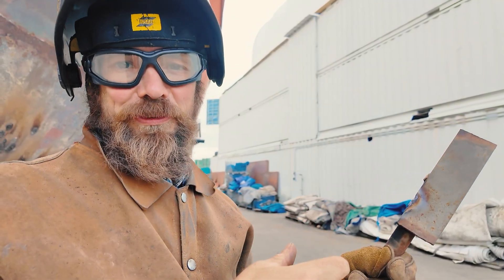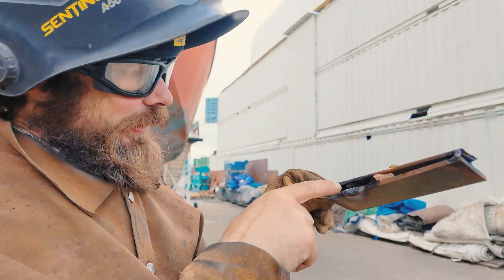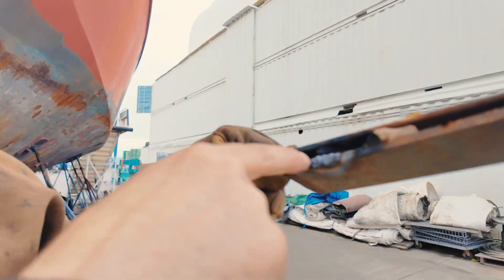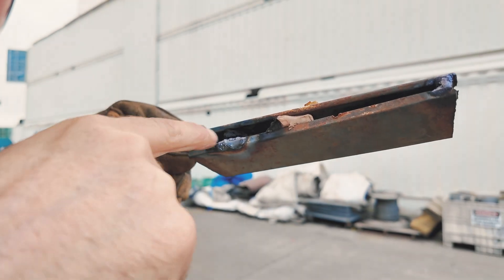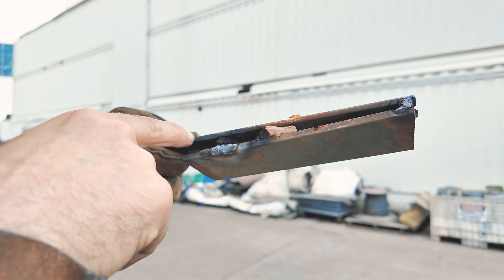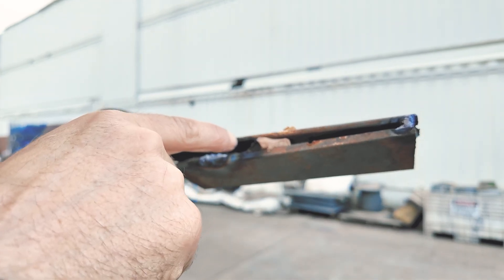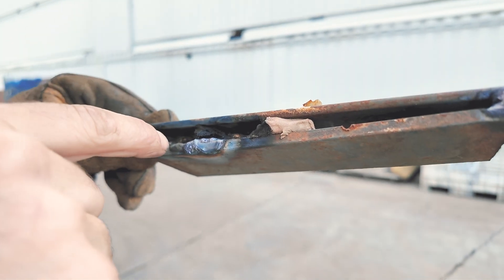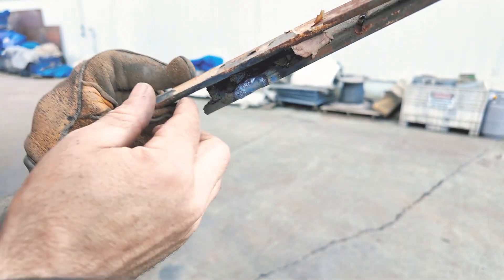Does Insulation Burn When Welding? The Truth Revealed 🔥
Welding near spray foam inside a steel liveaboard—bad idea or manageable risk? We pulled foam from our hull and ran a real test with a 6011 1/8" stick to see if it flames up or just melts. Results might surprise you.
 (Do NOT try this indoors or without proper safety.)

Sequence 04
00:00 Problem: welding + 2–4" spray foam
00:33 Plan & safety notes (fire-retardant foam, test setup)
01:46 Live test (spatter on foam)
02:25 First impressions (don’t breathe that smoke)
03:11 What we welded with (6011 1/8") & what happened
04:36 Takeaway: still a conundrum for interior hull work
We’re documenting the full Alaskan Gypsy refit—steel hull, winter liveaboard realities, and all the problem-solving.

⚠️ Safety: This video is demonstration/entertainment, not instructions. Foam smoke is hazardous; use proper ventilation, PPE, fire watch, and local codes.